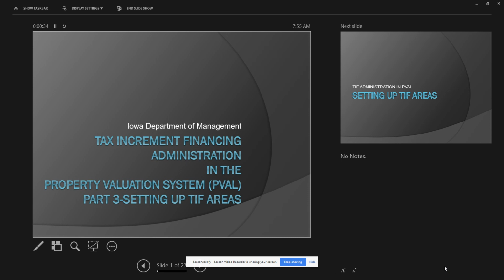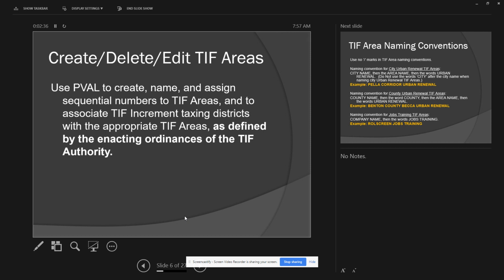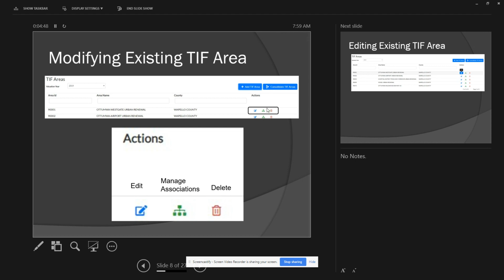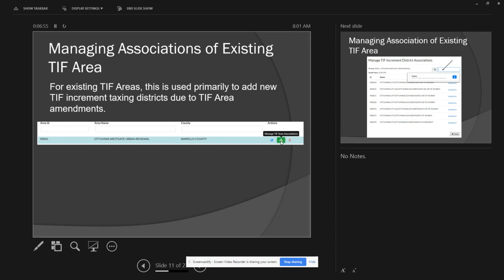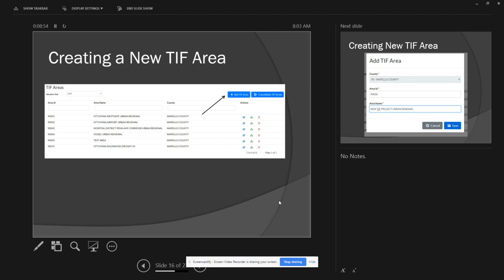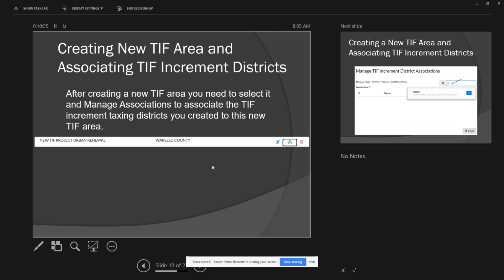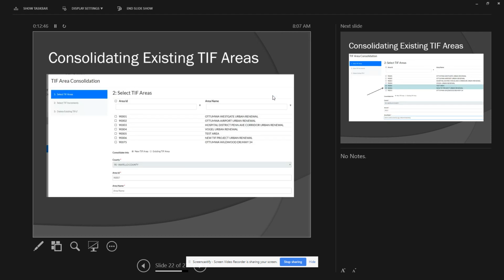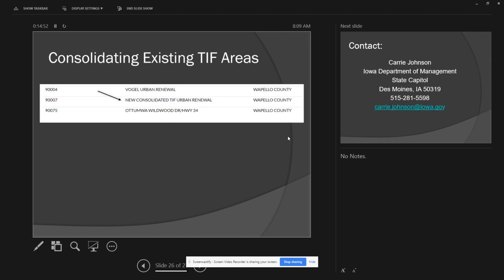2019 Valuation System TIF Administration Training - Part 3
Setting up and Modifying TIF Areas